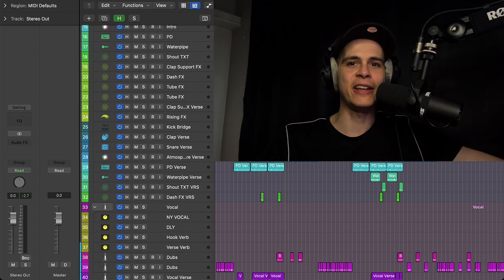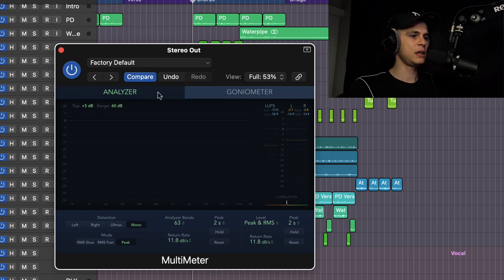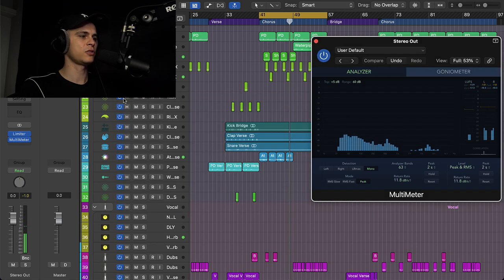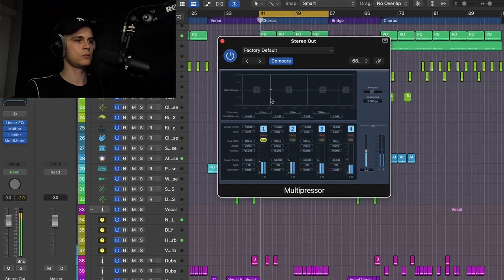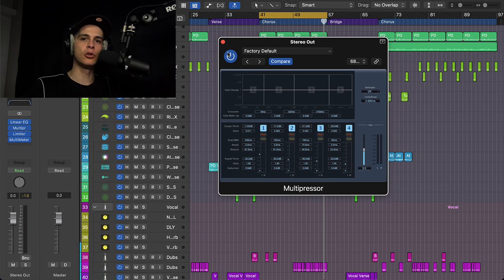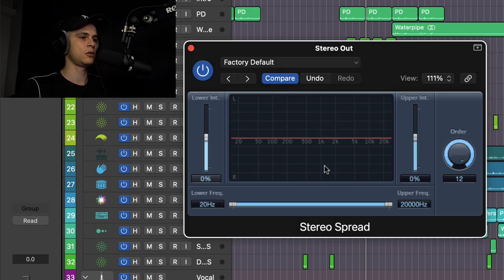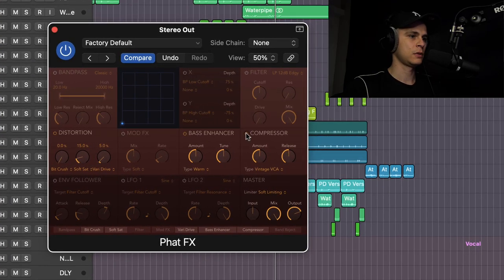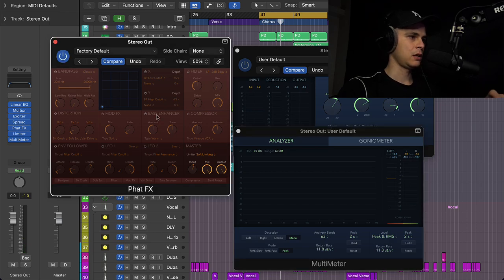Mastering Like a Pro with Logic Pro!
Simple Steps to get the best result when mastering a tune!
In the Video I was using Logic Stock Plugins only!